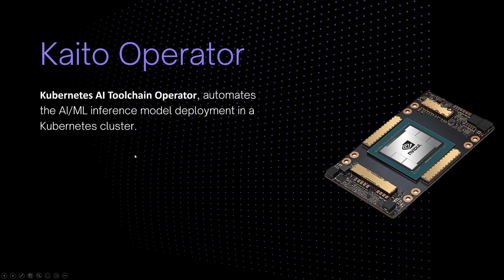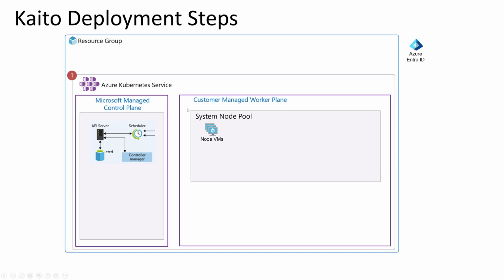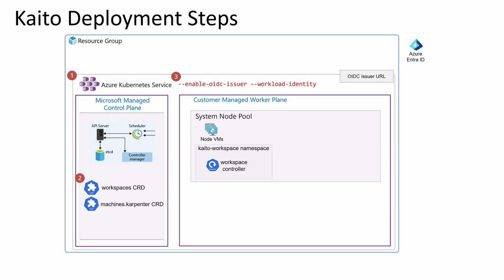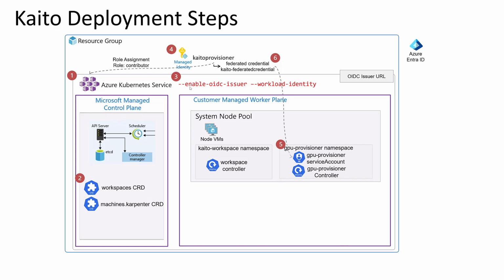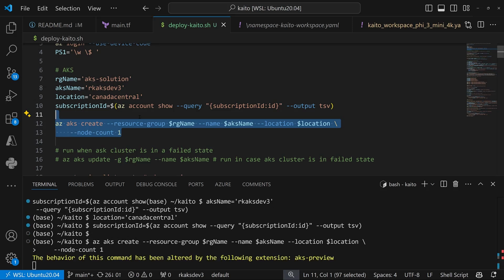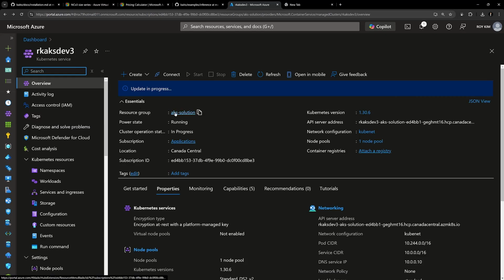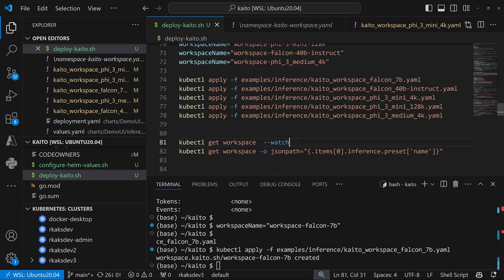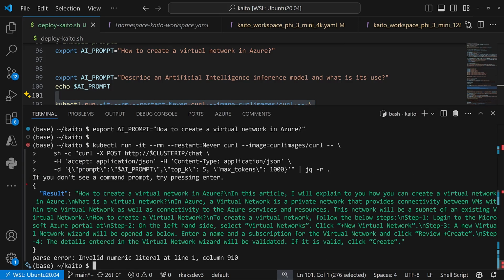Install Kaito v0.3.1 on Azure Kubernetes Service to Host a Large Language Model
I walk through concepts and the installation process of KAITO and test out the large language model as an inference API.

About KAITO 0:00
KAIT0 Deployment Steps Diagram 3:12
KAITO Install Demo 10:02